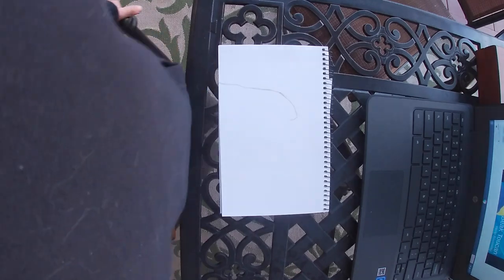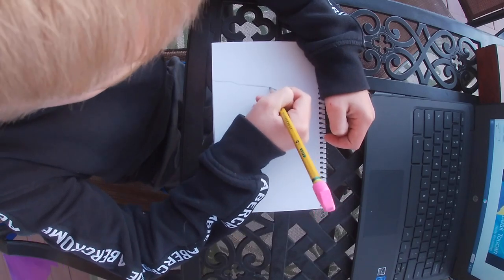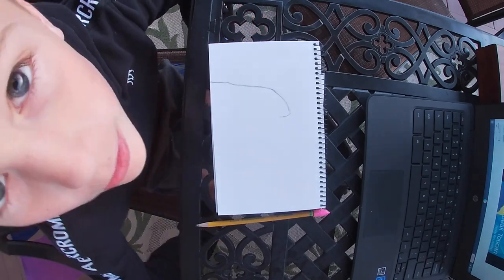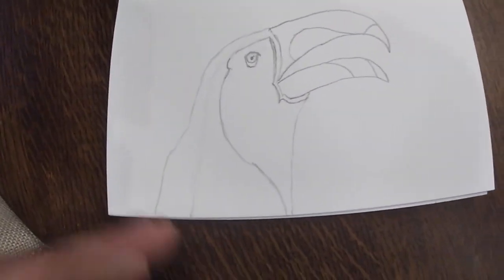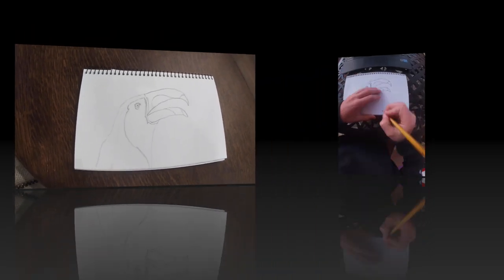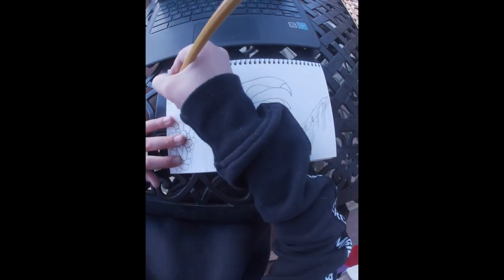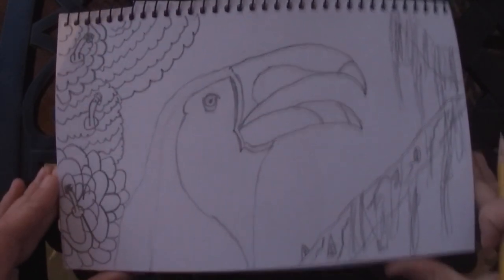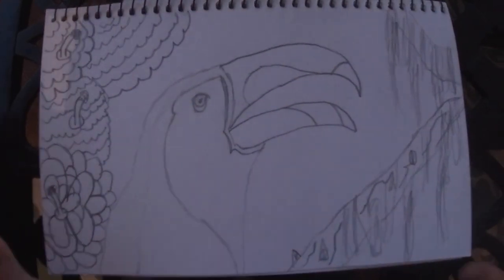John Thomas Draws a Toucan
I drew a toucan and made a video of the process for art class this week.